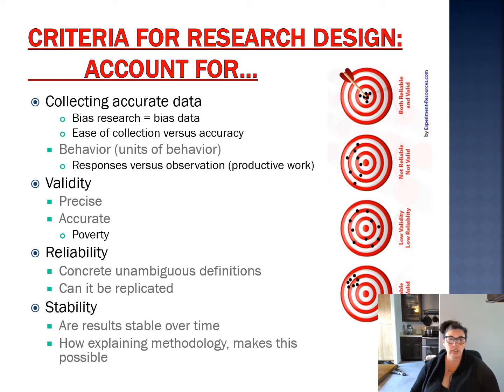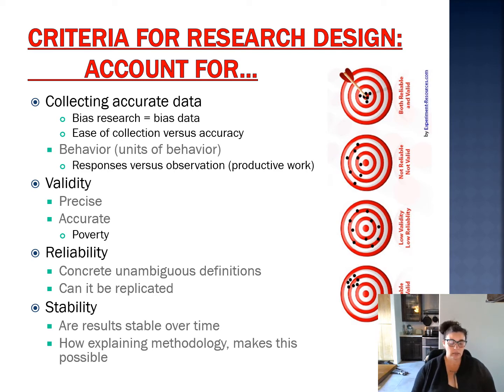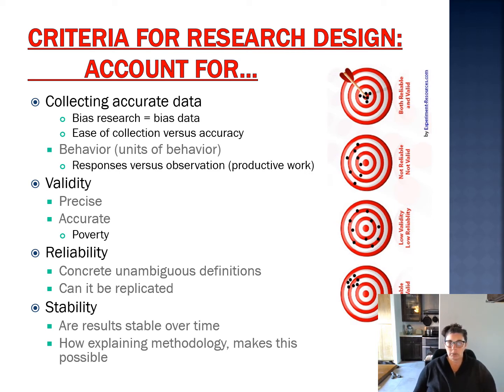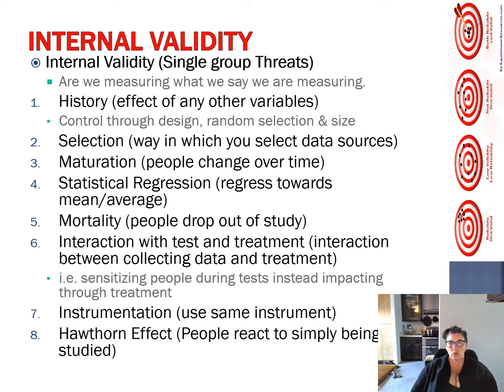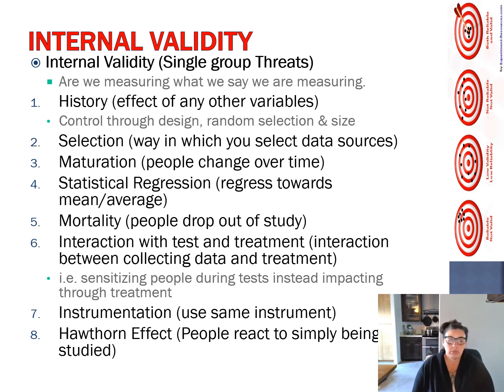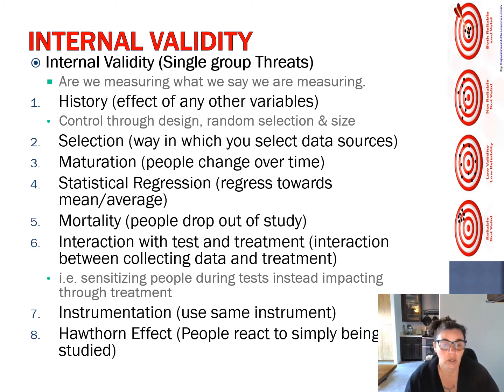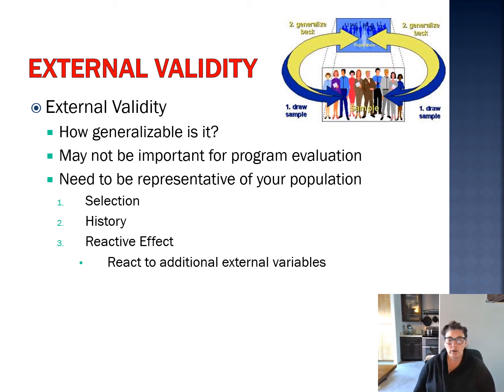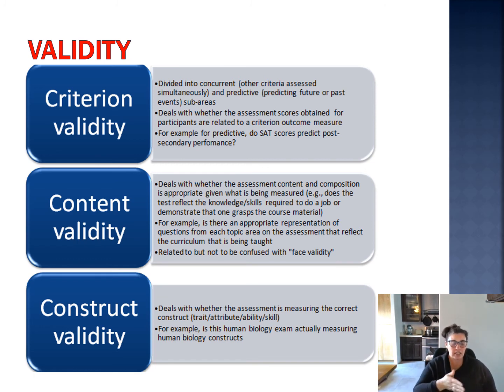Validity and Reliability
Methods Lecture 3 of 4 Validity and Reliability